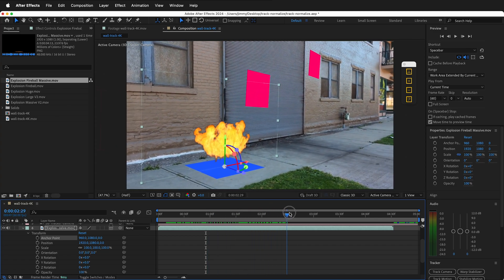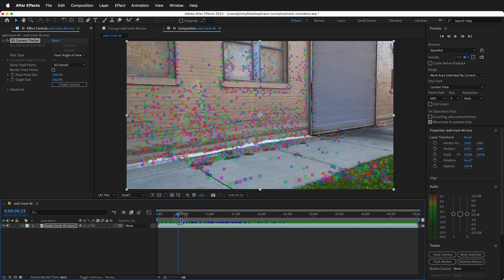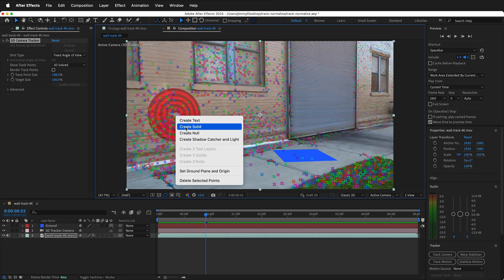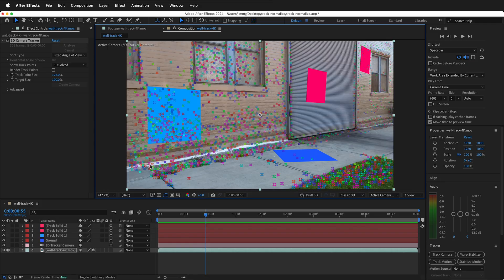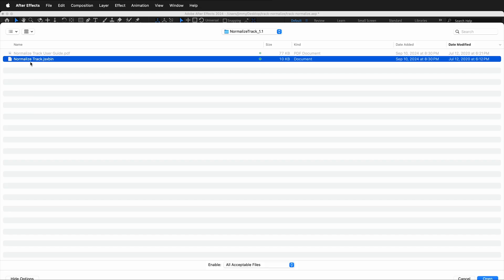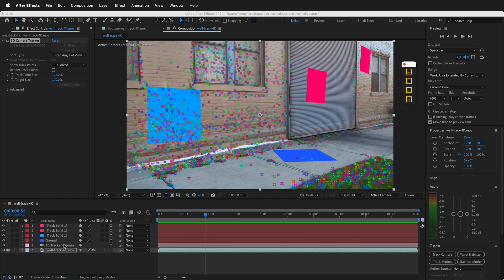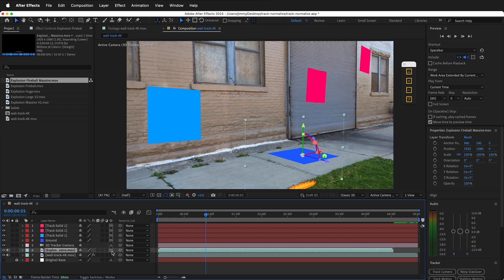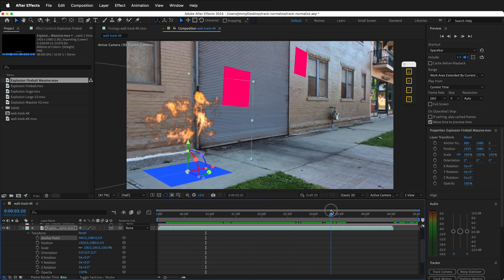Normalize 3D Camera Track Plugin After Effects